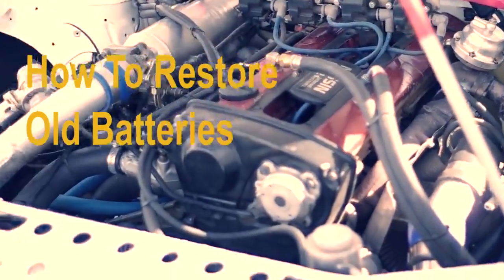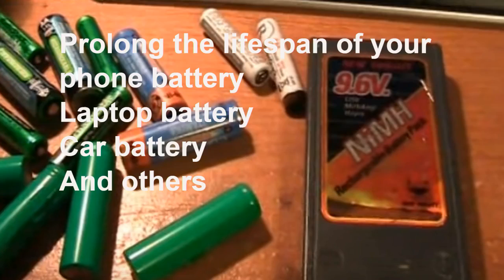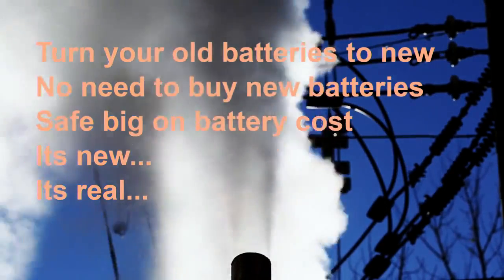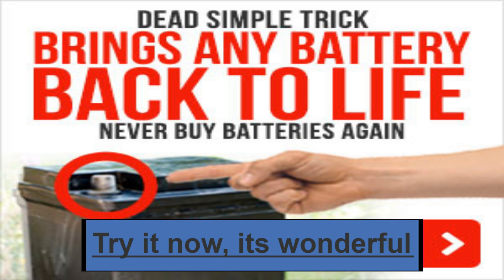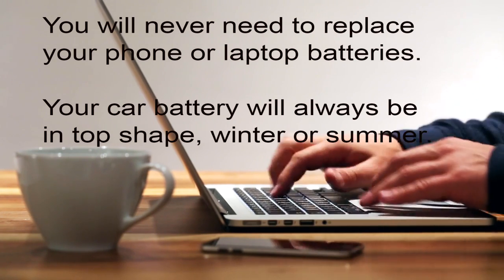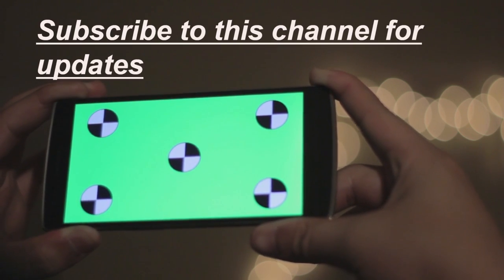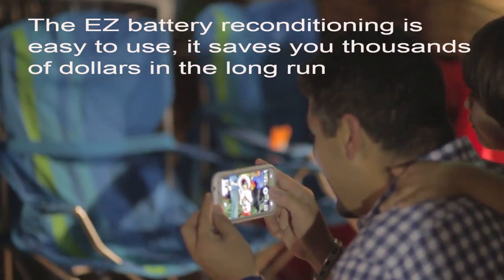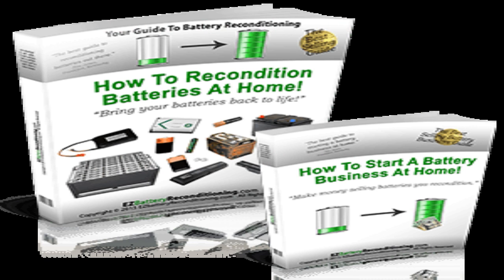Restore Old Batteries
Prolong The Life Of Lithium-ion, Laptop, and Cell Phone Batteries.

Some of the most expensive batteries to replace are cell phone and laptop batteries – also known as Lithium-Ion (Li-ion) batteries.

Prolong Cell Phone Battery Life

A lot of people don’t realize that poor care and poor charging practices dramatically decrease the battery life of their lithium-ion batteries.

And the most crucial time in Lithium-ion battery care is during early use or when you first get the battery, phone, or laptop.

So to help you prolong and maximize the lifespan of your laptop, cell phone, or other electronic that uses a li-ion batteries (like an electric shaver)…

I’ll teach you what causes a lithium-ion battery to age prematurely …PLUS, tips, tricks, and crucial maintenance information you must know to get the most out of your Li-ion batteries.

So… How Does A Lithium-Ion Battery Work?
Lithium-ion batteries work based on ion movement between negative and positive electrodes.

Theoretically, lithium-ion batteries should work forever. However, high temperatures and cycling decreases their lifespan over time.

How To Prolong The Life of Lithium-Ion Batteries
Follow these tips to prolong the life of your lithium-ion batteries:

For brand new batteries, it is important to charge them completely before you use the cell phone, laptop, or other electronic. This “teaches” the battery the extent of the charge.

Phone and Laptop Battery Reconditioning.

To prolong the life of a lithium-ion battery that sees a lot of use, like a laptop or cell phone, it’s better to charge it often for short periods of time (one to two hours) instead of charging it from a near dead state each time.